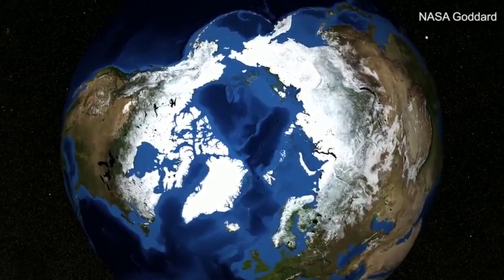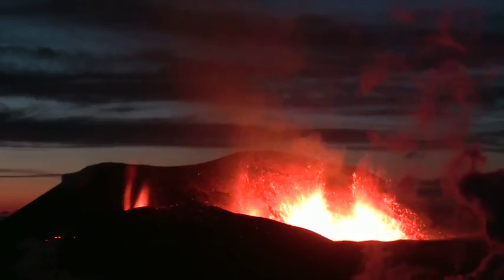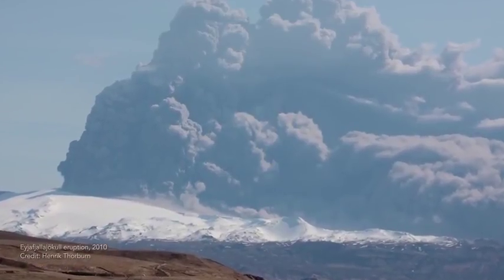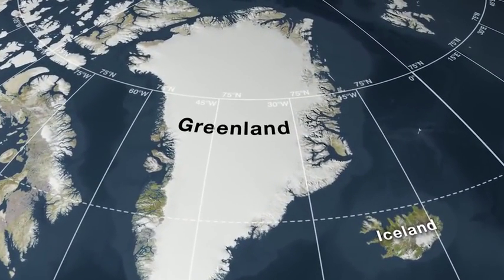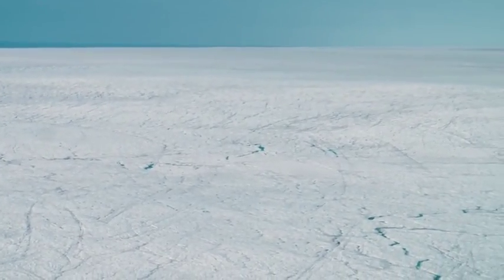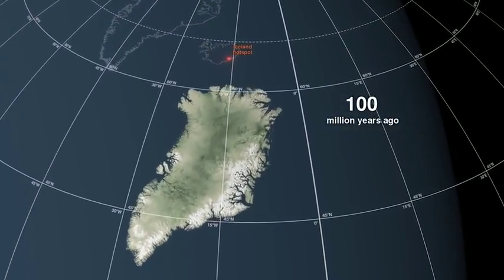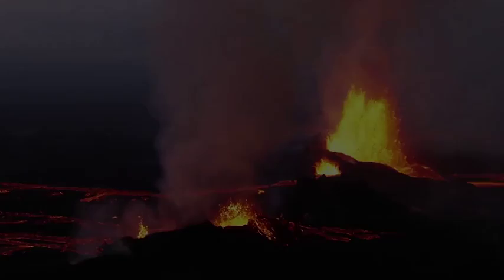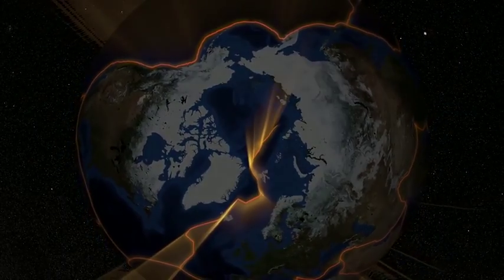NASA study reveals the amazing geologic past of Greenland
Researchers say that if the Greenland ice sheet melting continues at 'unprecedented rates' - which they attribute to warmer summers - it could accelerate the already fast pace of sea level rise. Ice loss from Greenland is one of the key drivers of global sea level rise, according to the study. Icebergs calving into the ocean from the edge of glaciers represent one component of water re-entering the ocean and raising sea levels.